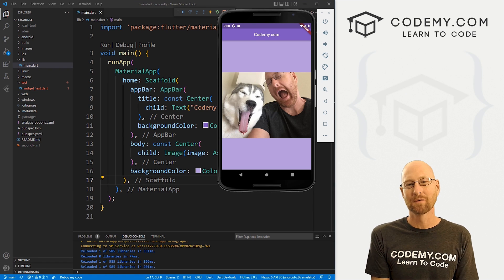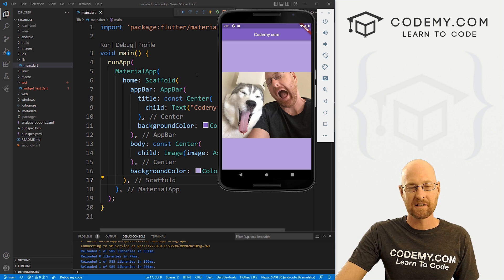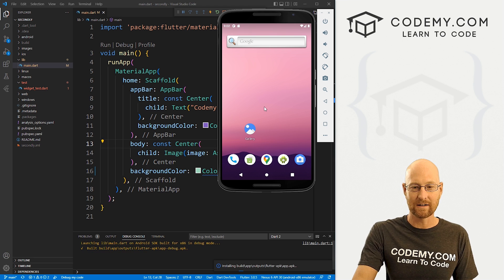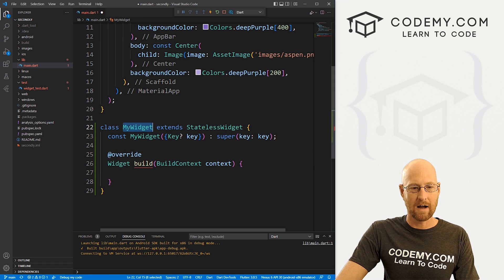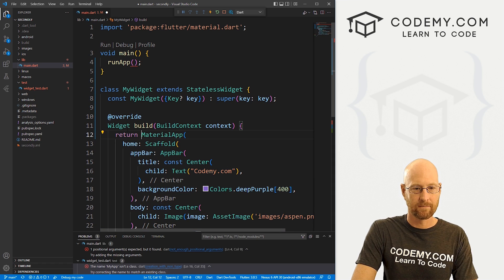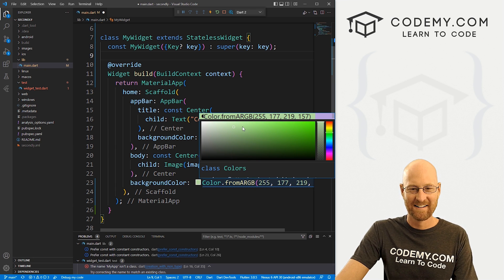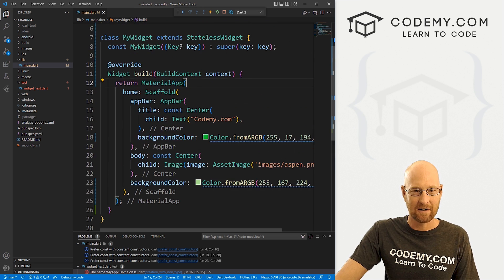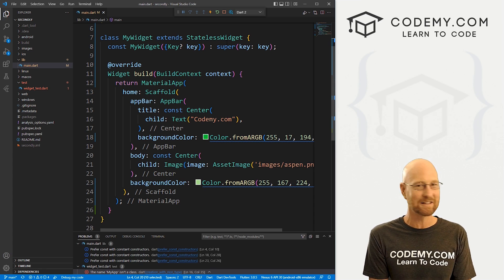Hot Reloading Stateless Widgets! - Flutter Friday 7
In this video we'll learn how to use hot reloading and stateless widgets for our Flutter apps.

Normally when you build a flutter app, any time you make changes to the code and want to see the change in your app, you have to restart your app and wait for it to reload.

That takes forever!

But with hot reloading and stateless widgets, your code changes appear immediately in your app without the need to restart and wait for it to reload.

I'll show you how to do it in this video.

0:00​​ - Introduction
1:00 - Enable Hot Reloading in Visual Studio Code
1:55 - Create Stateless Widget
2:33 - Copy our Code To Stateless Widget
3:15 - Reference MyWidget In Main Function
3:33 - Restart App
3:50 - Change Background Colors
4:24 - Conclusion